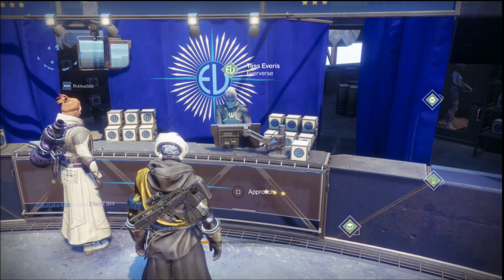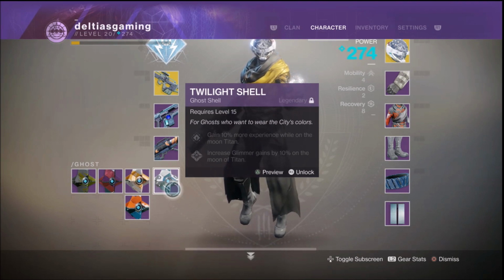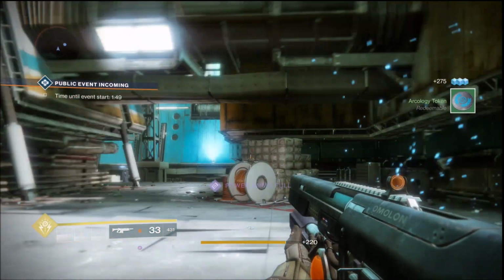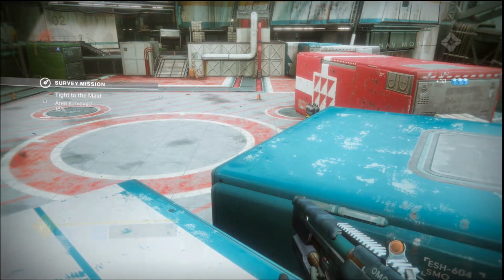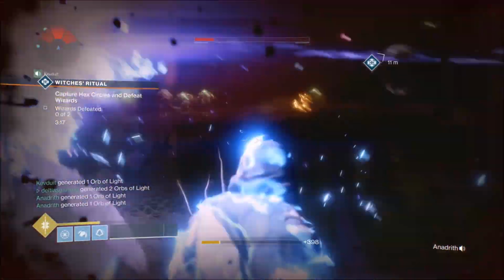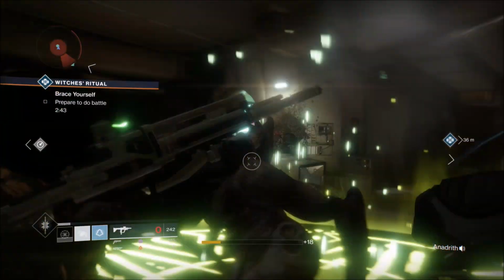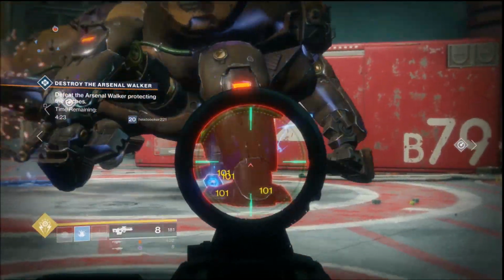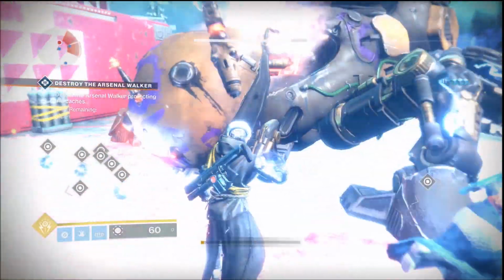My Favorite Grind in Destiny 2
Here's the location of my favorite grind in Destiny 2.  I used this to grind up my alts from low level to 265 within a few hours.  It features a loop on Titan.